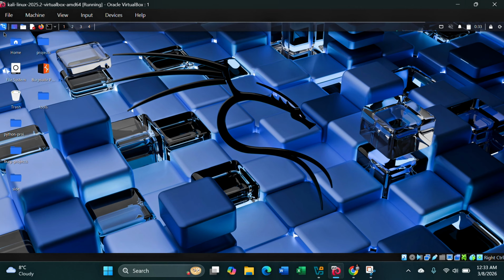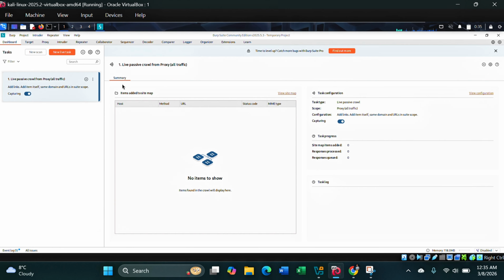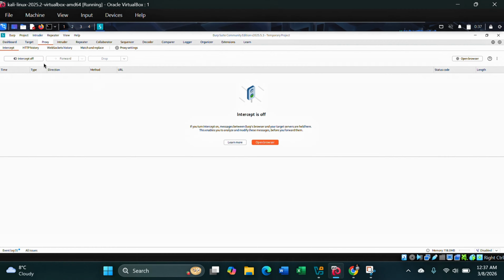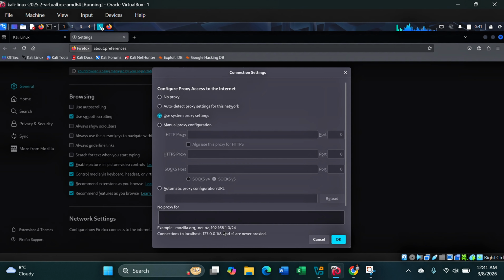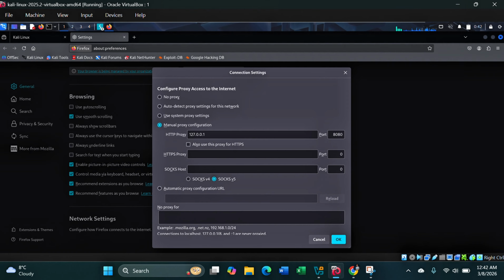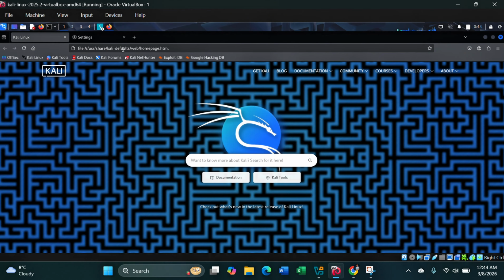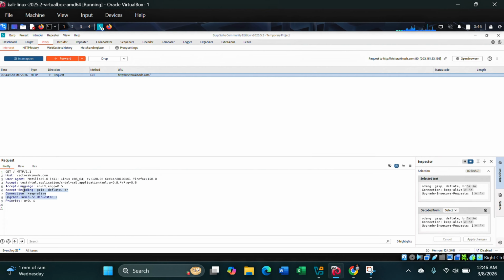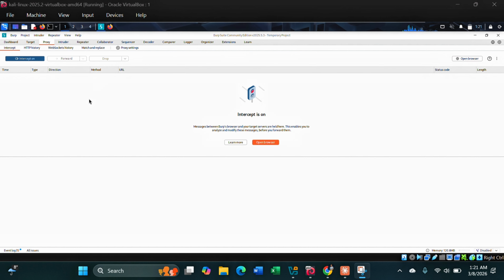LESSON 52: Burp Suite Proxy Setup Tutorial | Intercept HTTP Requests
Welcome to Day 52 of the 100 Days of Cybersecurity Challenge with Victor Akinode.

In this lesson, we set up **Burp Suite Community Edition on Kali Linux and configure Mozilla Firefox to intercept web traffic.

Burp Suite is the industry-standard tool for web application security testing. It acts as a web proxy between your browser and the web server, allowing you to view, analyze, and modify HTTP requests and responses in real time.

This capability is essential for penetration testing, bug bounty hunting, and discovering web vulnerabilities.

In this video, we walk through the complete setup process and demonstrate how to test the configuration using Damn Vulnerable Web Application (DVWA).

• What Burp Suite is and how it works as a web proxy
• How to launch Burp Suite on Kali Linux
• Understanding the Burp Suite interface and core tools
• Configuring Firefox proxy settings to route traffic through Burp
• Intercepting HTTP requests and responses
• Viewing and analyzing raw HTTP traffic
• Testing the setup using DVWA
• Understanding the HTTP History feature
• Proper proxy configuration and cleanup

By the end of this lesson, you will have Burp Suite fully configured and ready for advanced web application testing.

If you are following the 100 Days of Cybersecurity Challenge, watch this lesson after Day 51: Setting Up DVWA.